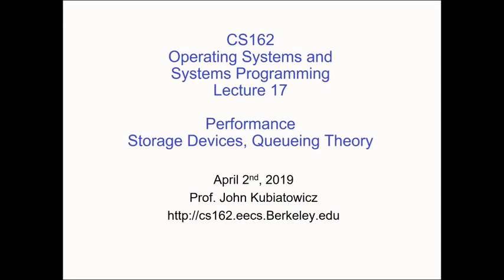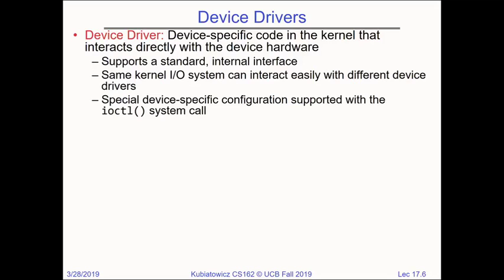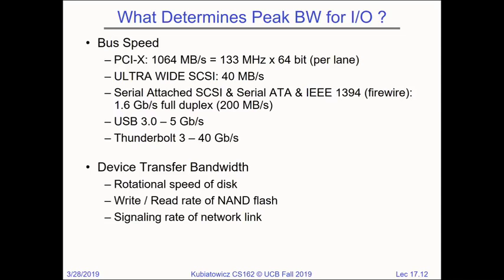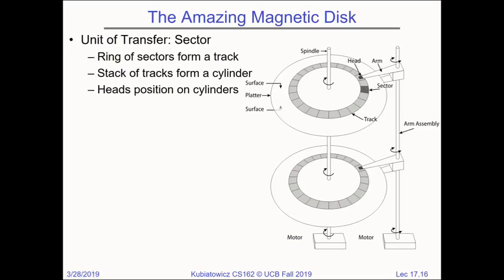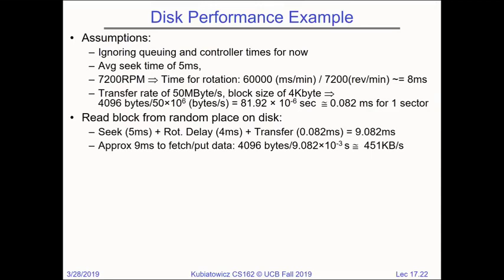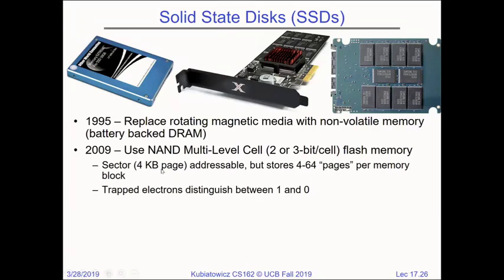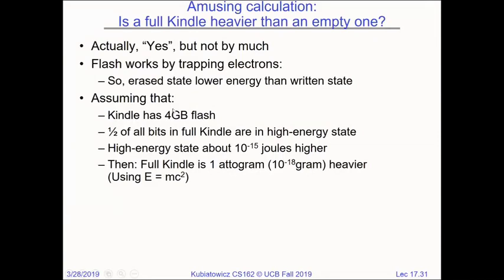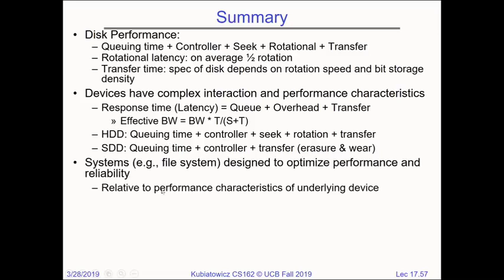17 COMPSCI 162 2019 04 02Av85866546,P17